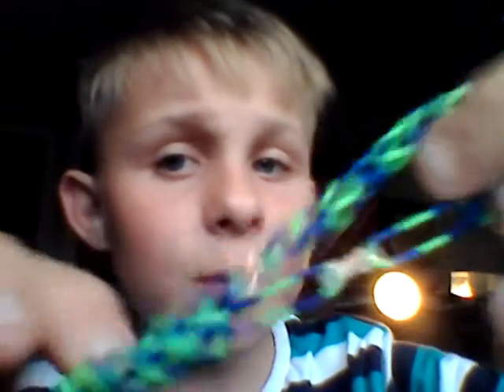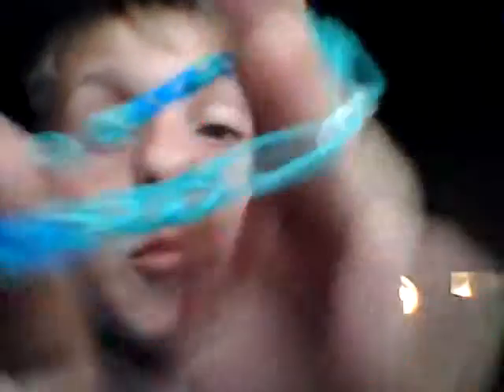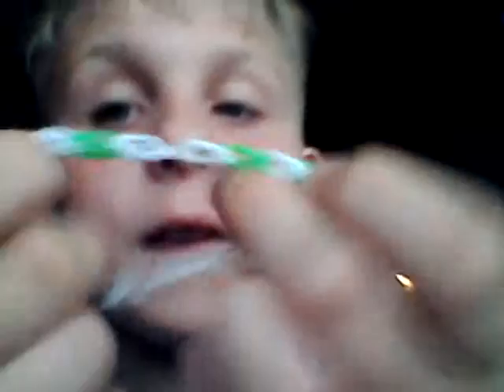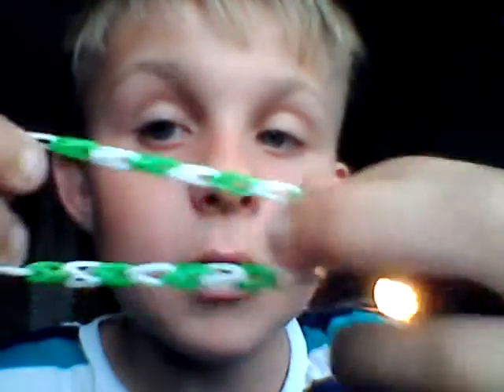E bands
Rings 10 p
Bands 20 p
Necklace 40 p
Friendship bracelet 25 p
Limited edition 30p